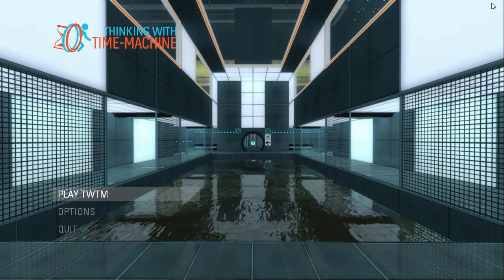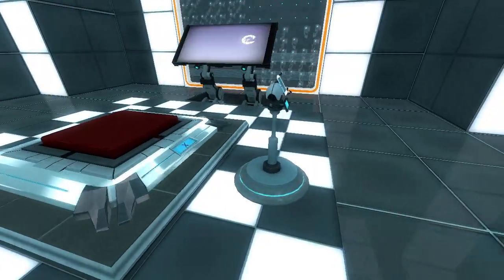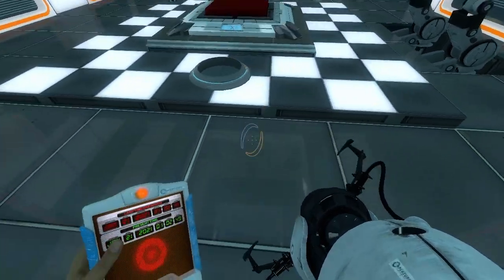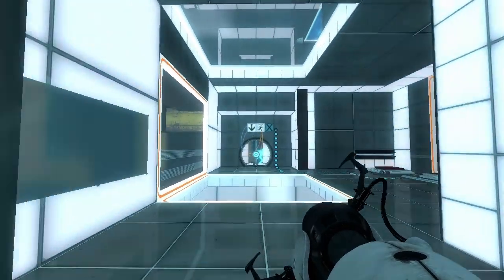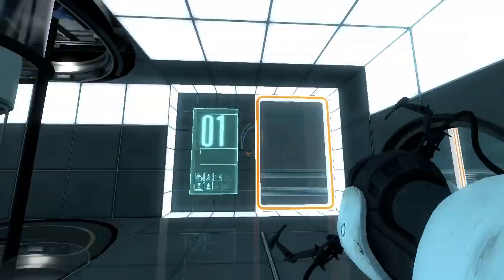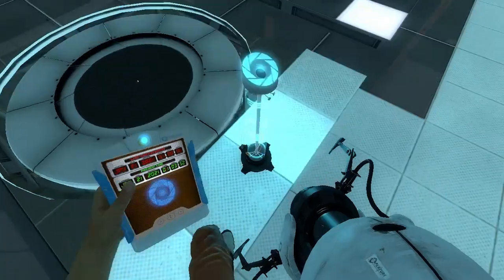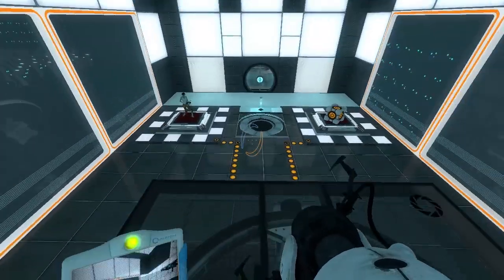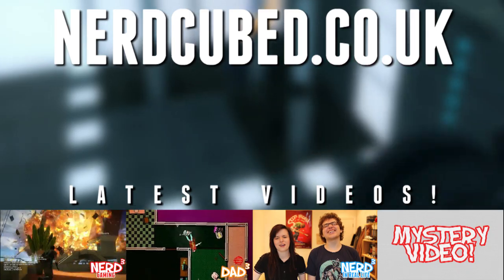Nerd³ 101 - Thinking with Time Machine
Space and time are at your control. May as well solve physics puzzles.

All other music is in game music. It makes me want to go back in time and buy lego when it was cheaper.